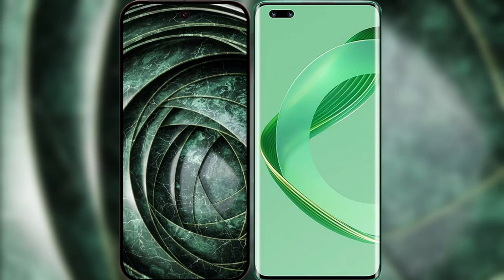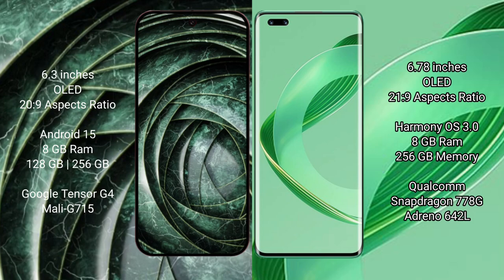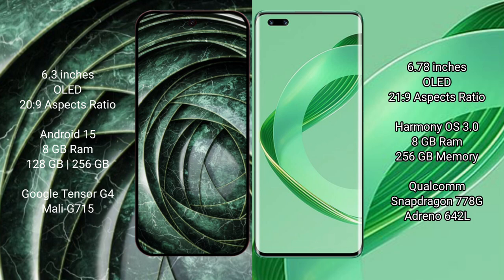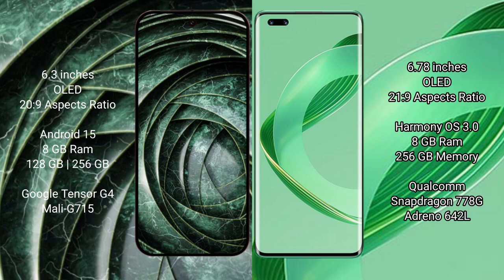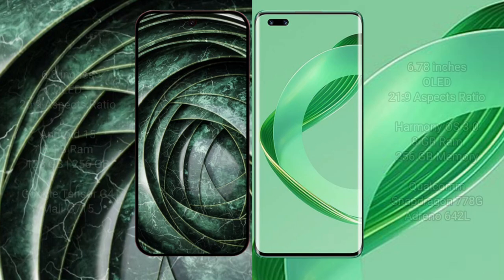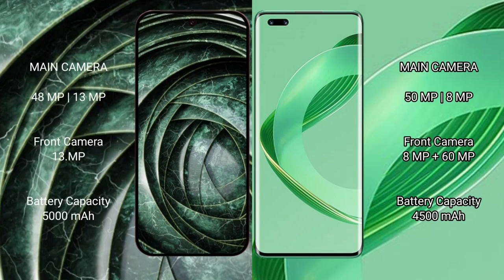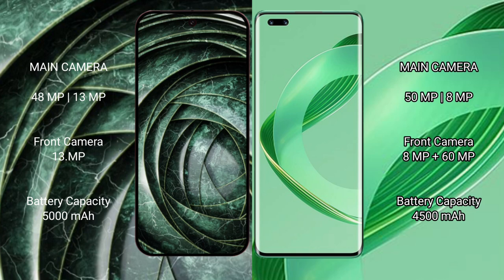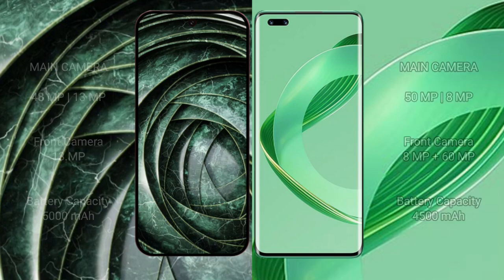Google Pixel 9A vs Huawei Nova 11 Pro Review